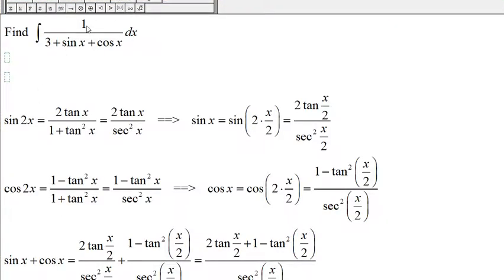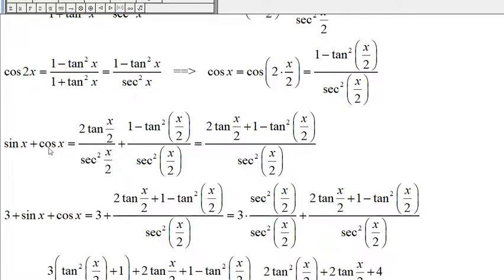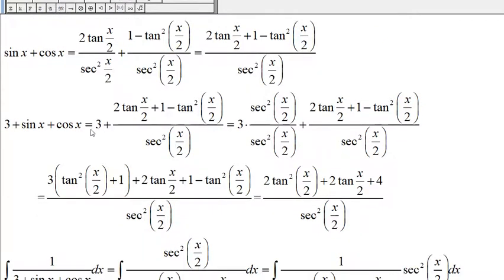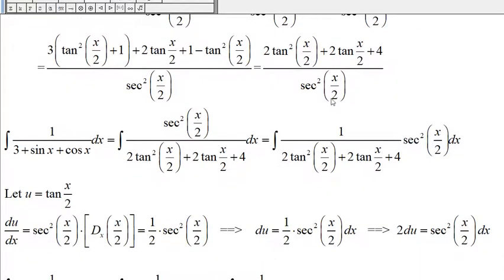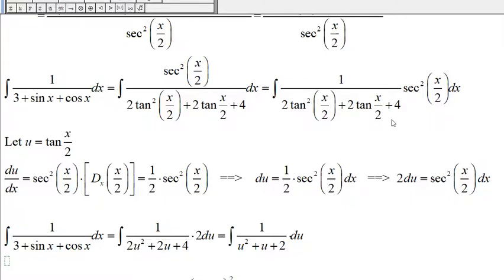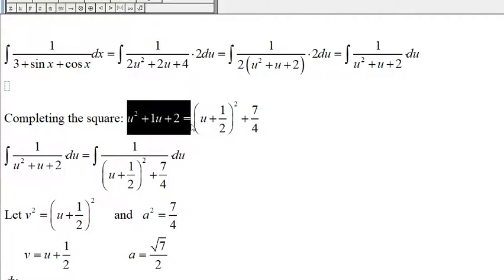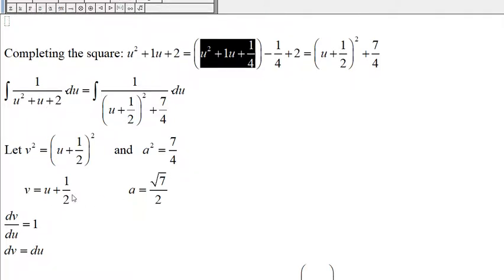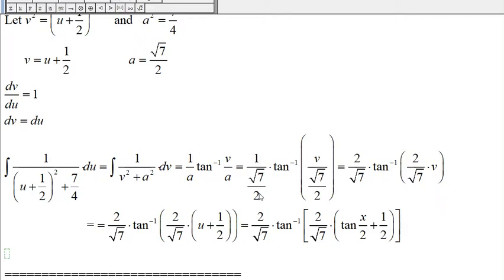Calculus (Video 244H): Integration